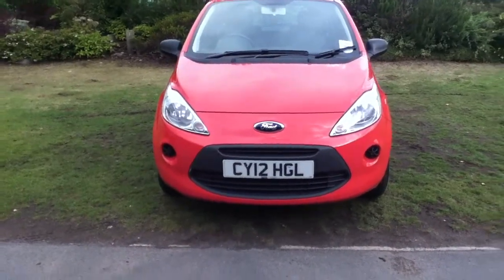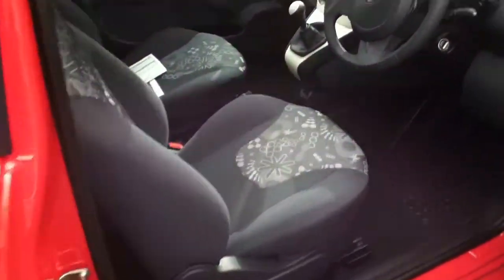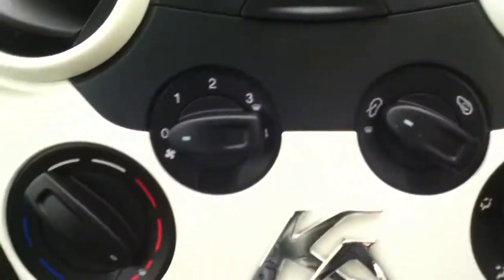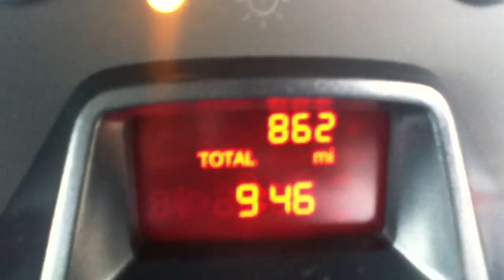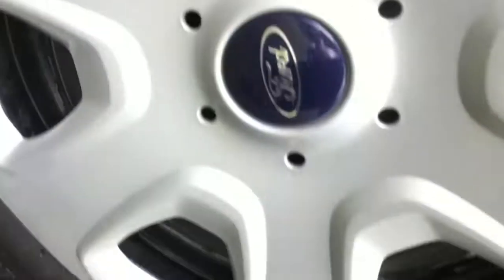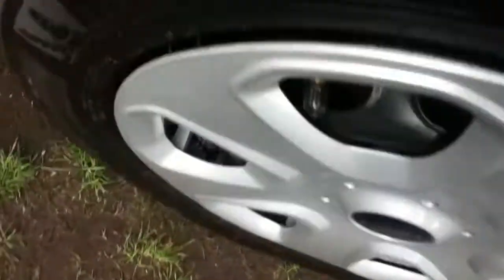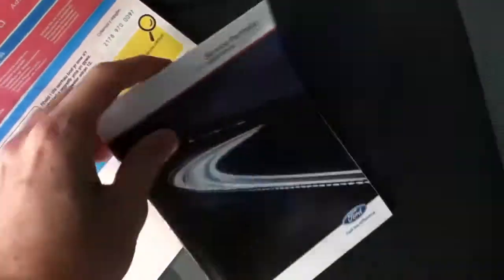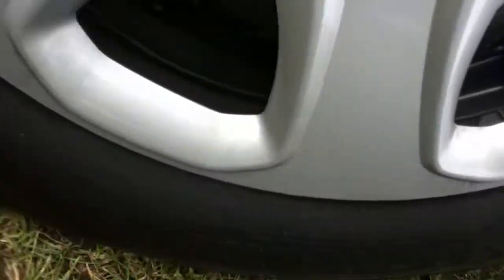www dealerpx com Ford KA Studio Petrol Manual